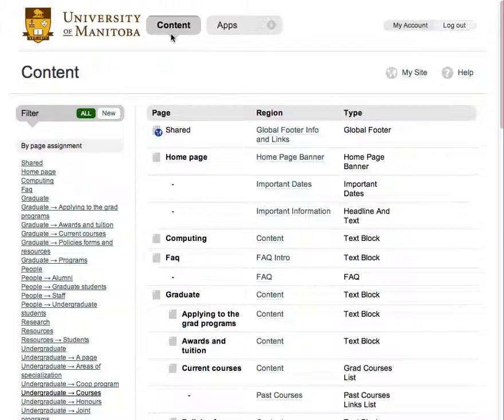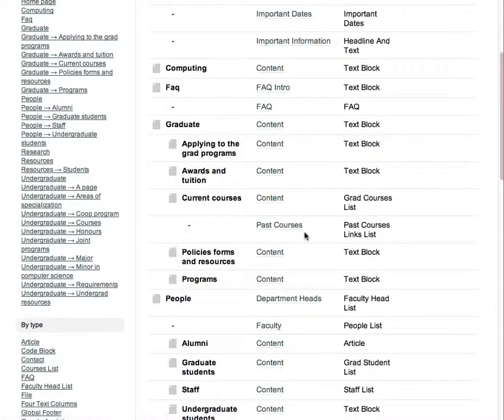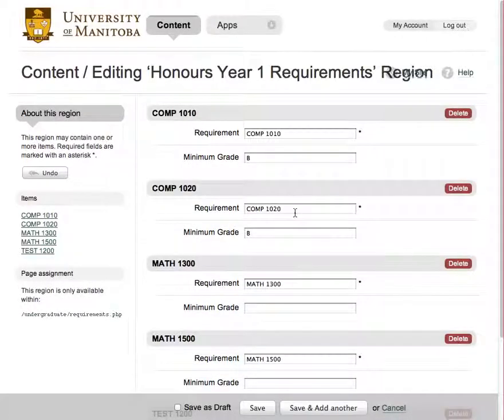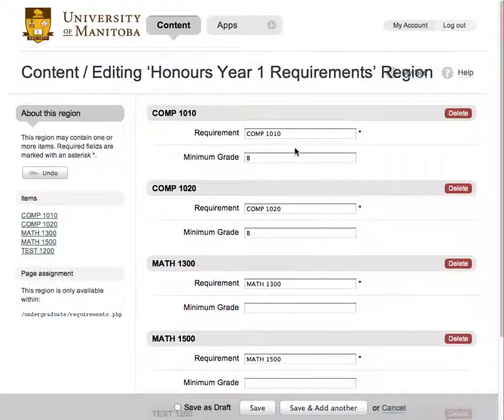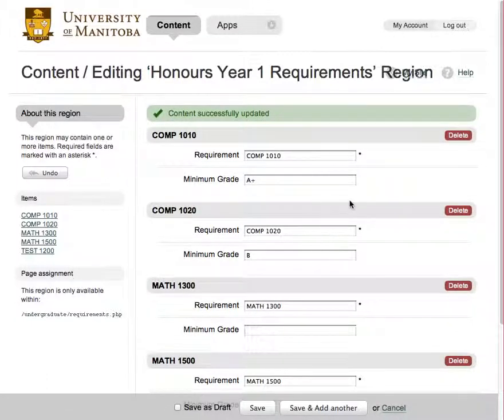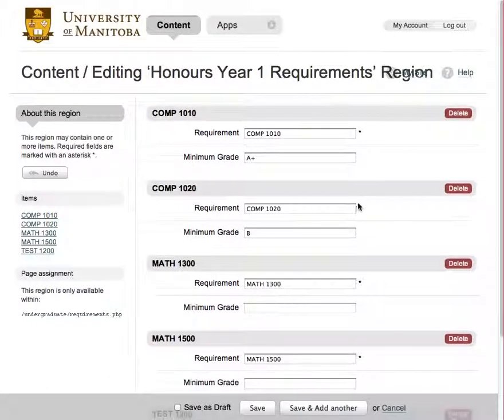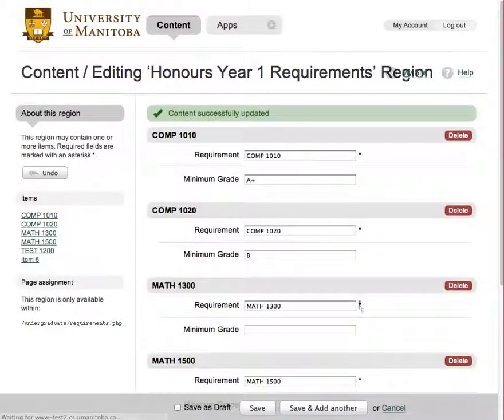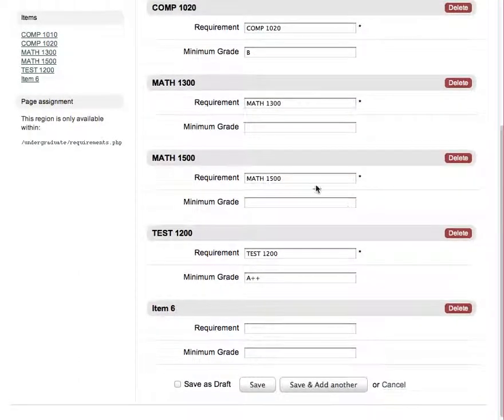Add, Edit and Delete Course Requirements